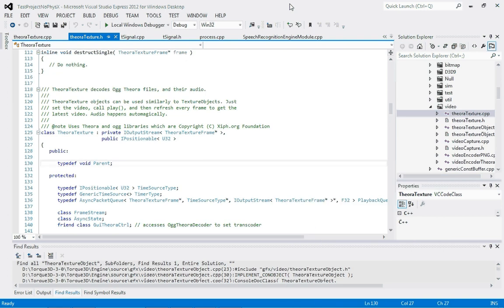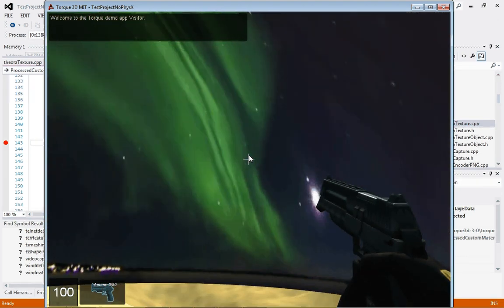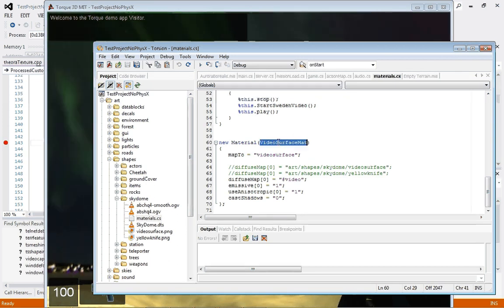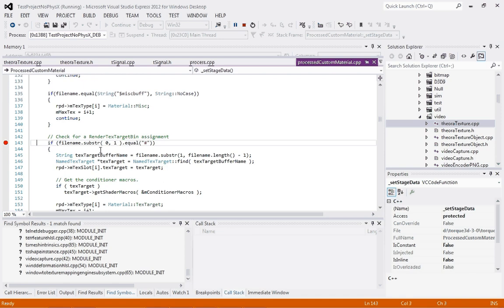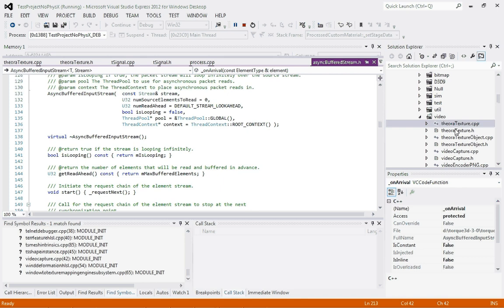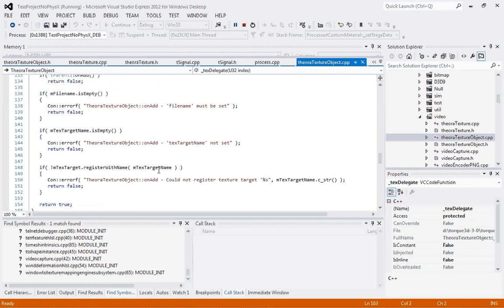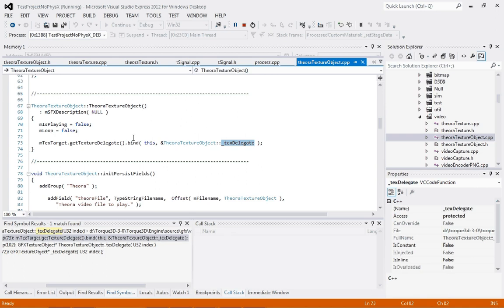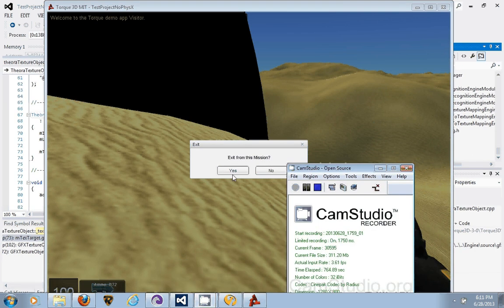Torque 3d Engine Source Analysis #15 - Theora Textures Initial Analysis